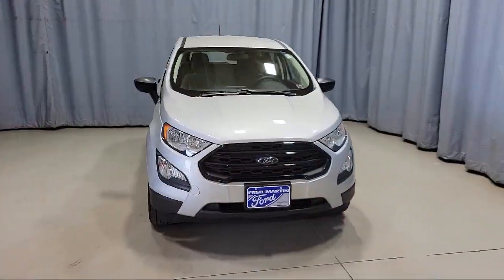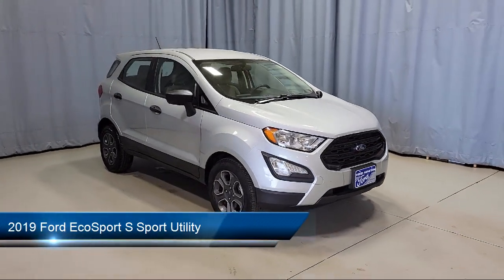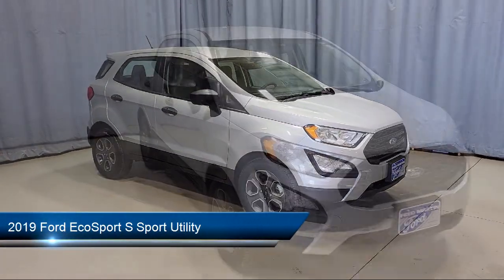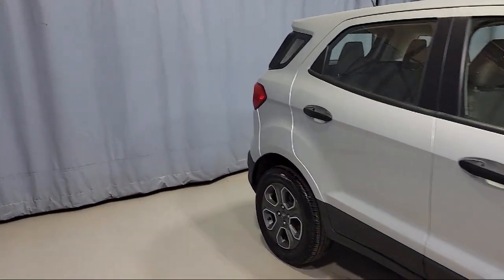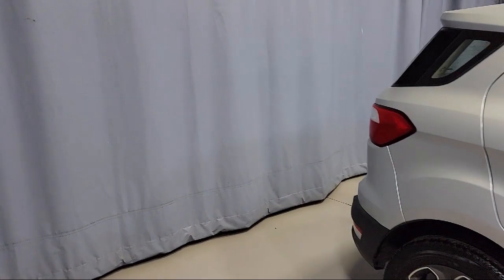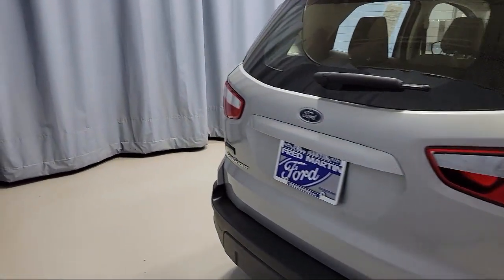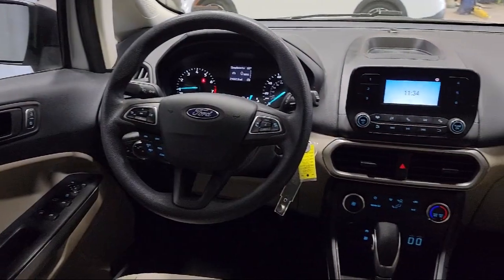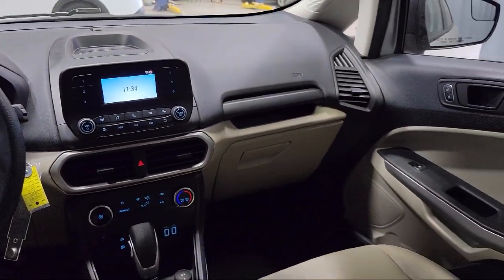2019 Ford EcoSport S Sport Utility Youngstown New Castle Kent Warren Boardman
2019 Ford EcoSport S Sport Utility Stock Number: F19254A Vin:MAJ3S2FE5KC283363.